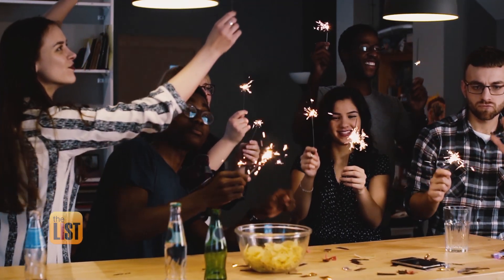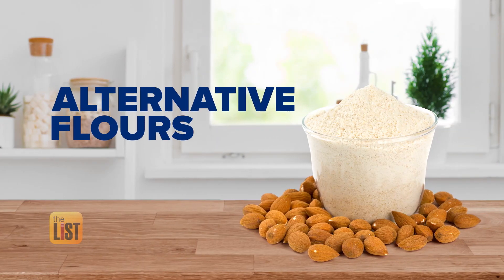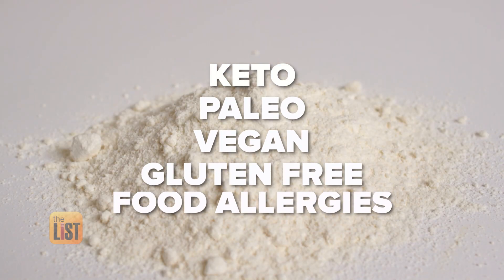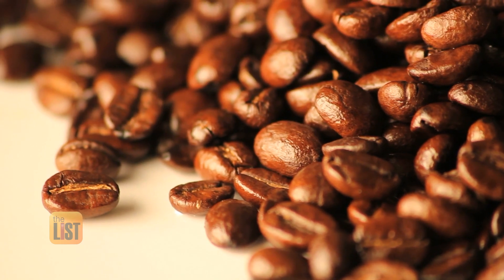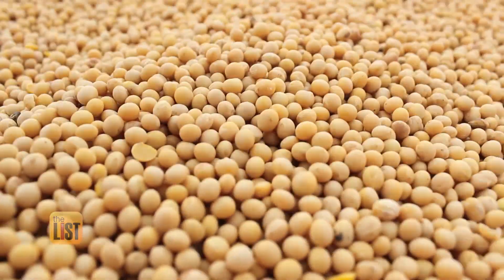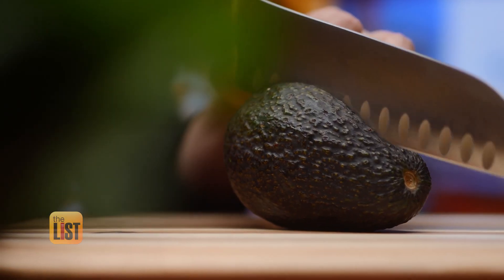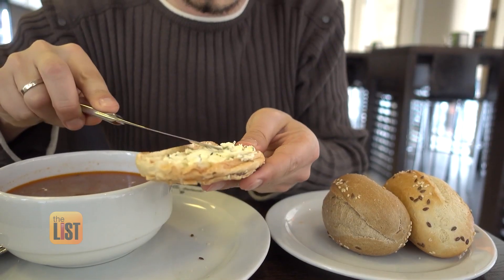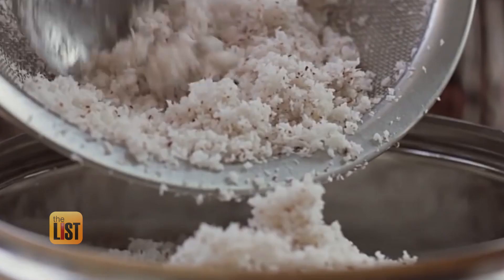3 Tasty Food Trends Taking Over 2020